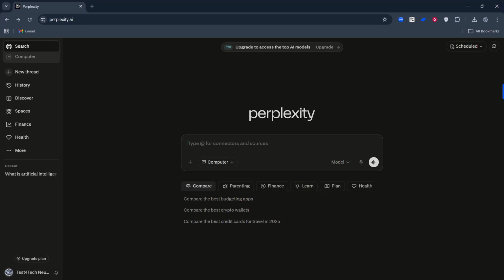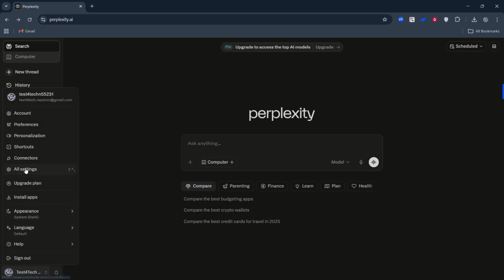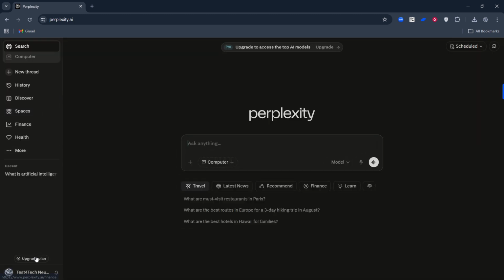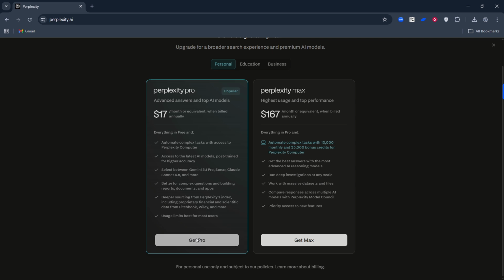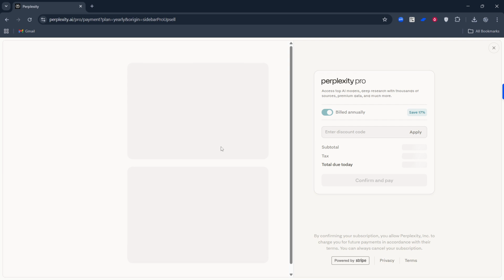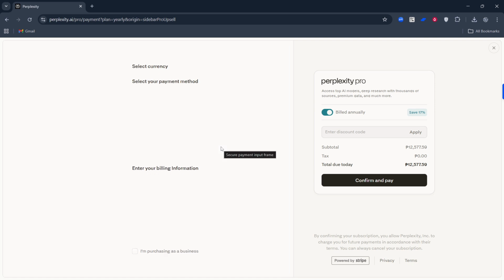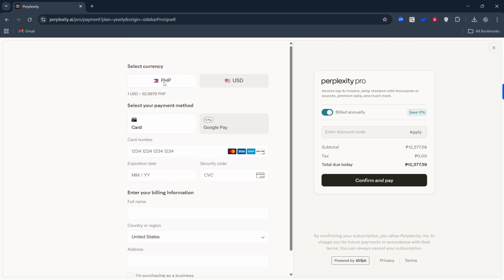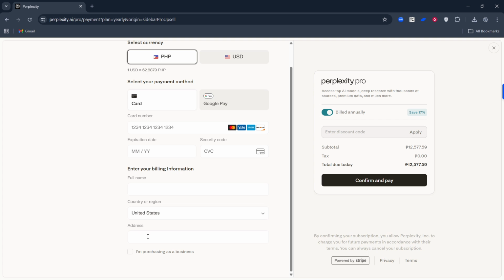How to Buy Perplexity Pro [2026 Full Guide]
How to Buy Perplexity Pro

In this video, we show you exactly how to buy Perplexity Pro to unlock advanced AI capabilities and higher usage limits for your research and content creation. Mastering the subscription process is essential for accessing premium models and professional features like unlimited file uploads and enhanced search tools.

We navigate the account settings dashboard and explore the different billing cycles, highlighting the cost efficiency of the annual plan compared to the monthly subscription. Utilizing the payment interface effectively involves selecting your preferred billing method—such as credit card, Apple Pay, or Google Pay—and verifying your configuration parameters before finalizing the transaction to ensure immediate activation of your Pro benefits.

Technical Specs:
Software: Perplexity AI; Feature: Account & Subscription